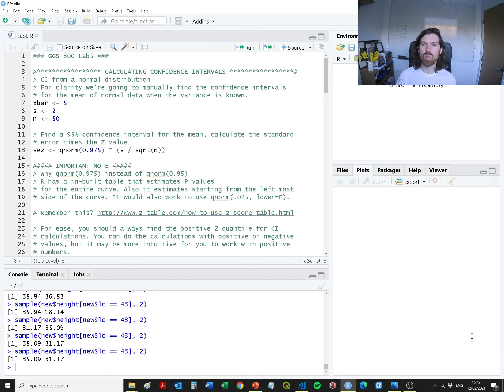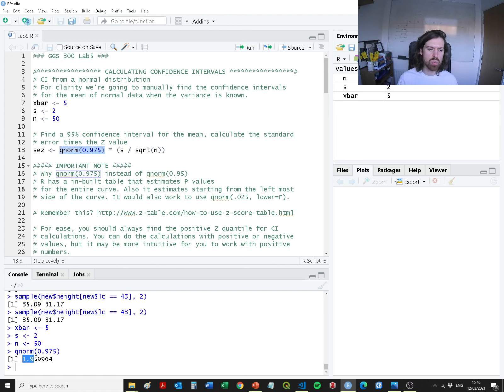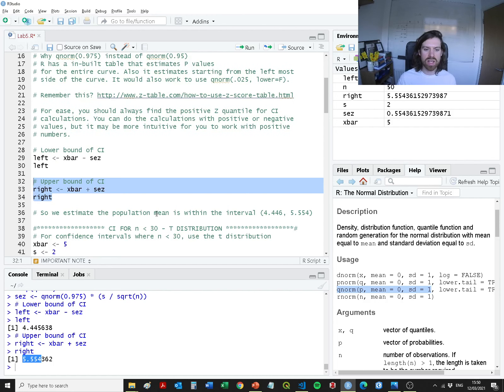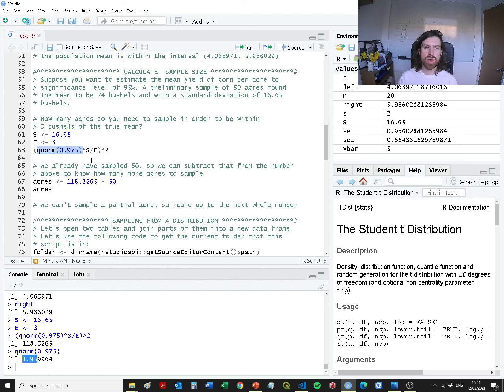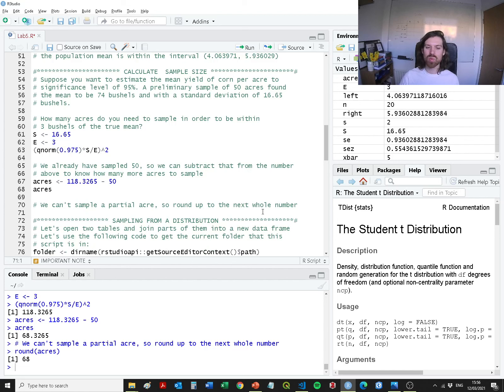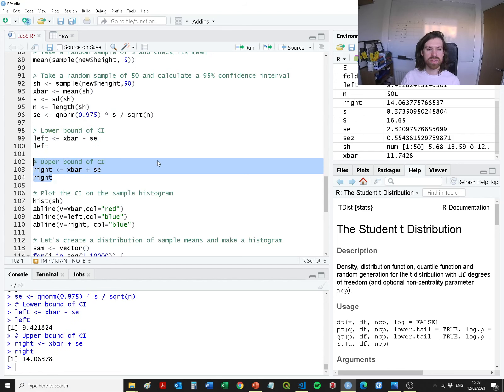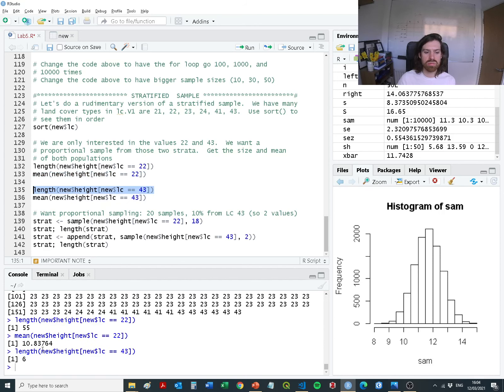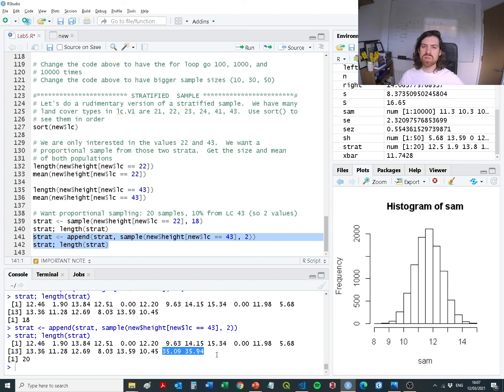GGS300 - Lab 5